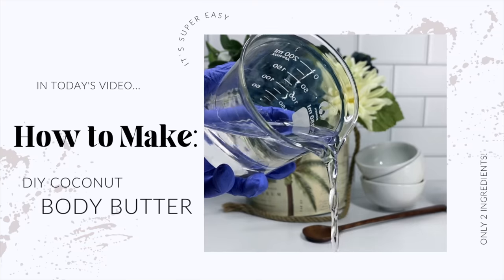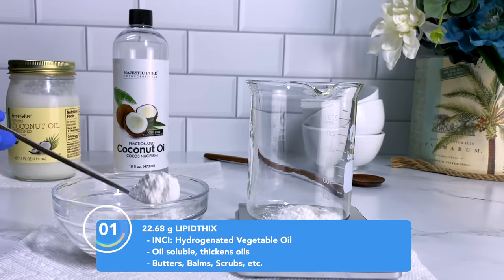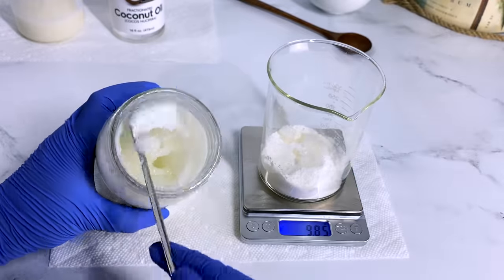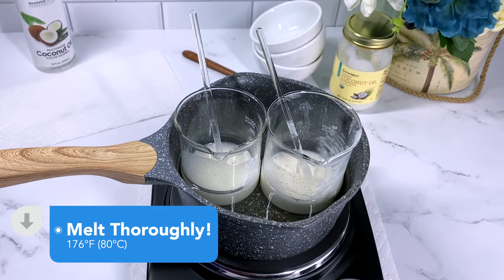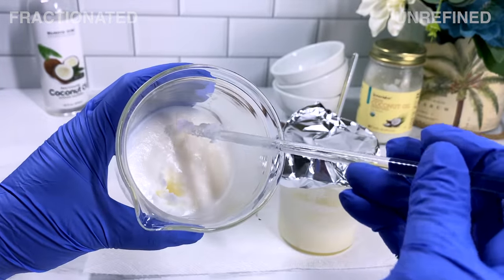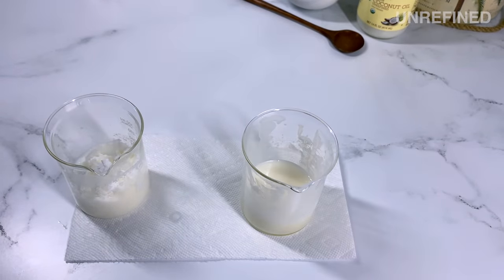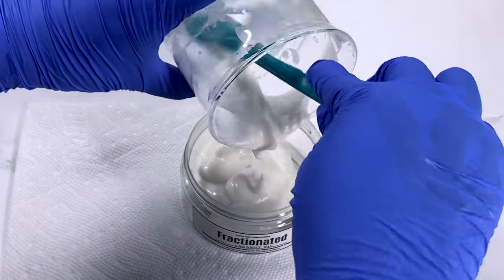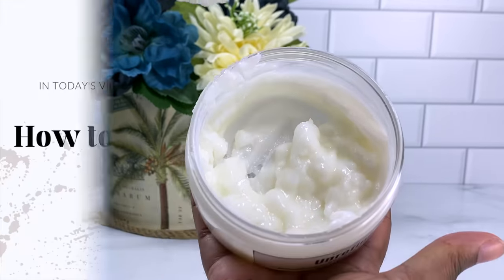2 ingredient Coconut Butter | NO Water! NO Emulsifier! Lotion-like Body Butter | DIY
Today I turned liquid oil into a creamy, lotion-like, body butter using only 2 ingredients!
✨ NO Water
✨ NO Emulsifier

✨Created & formulated by YAYA.
    Please credit & tag if you use this formula or alter it. Thank you 😊

→ Timestamps:
00:00​​ Intro
00:23 Formula
01:05 Making Coconut Body Butter
04:29 Final Thoughts & Results

➡️ FORMULA: Batch size: 4 oz / (~113 grams)

Heated Oil Phase:
   - 90.72 g | LipidThix (powder) - LotionCrafters
- 22.68 g | Fractionated Coconut oil
or
- 22l.68 g | Unrefined Coconut oil
                                                              - (or local grocery)

✨Q U I C K  L I N K*

1. Immersion Blender
2. Small scale
3. Large scale
4. Glass Beakers
5. Glass Stirring rod
6. Glass prep bowls
7. 4 oz Clear plastic jars
8. Sauce pan/ Milk pan
9. 8 oz clear bottles
FAQ:

1. Should I add a preservative to my Body Butter?
    ✨Answer: You can, but it is not necessary. (especially for personal use)

Reason: Avoid putting wet hands into the jar. Use a wooden spoon. Once water is introduced to the product, it is contaminated and will grow bacteria, mold, etc. If you can avoid water getting into the product, then you are safe and do not need a preservative. This body butter will last as long as the shelf life of your ingredients. When it comes to oils and butters, the shelf life is usually 12 months or more.

2. 🎵MUSIC

✨ My facebook & Twitter have been deleted for personal reasons.

This means I may receive compensation from the link. I will always be honest and provide the best knowledge I can. Not all links are the exact ingredients I use. It is my business and there are links to my website.